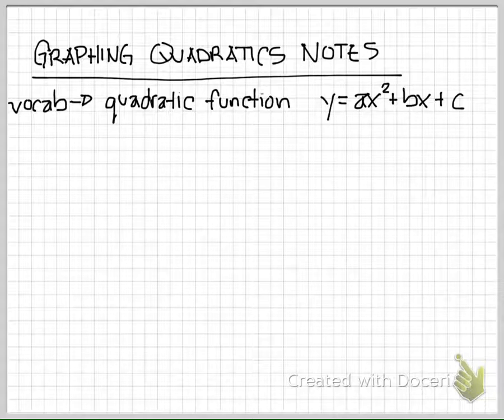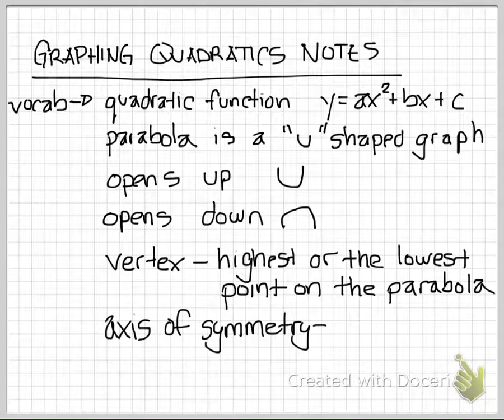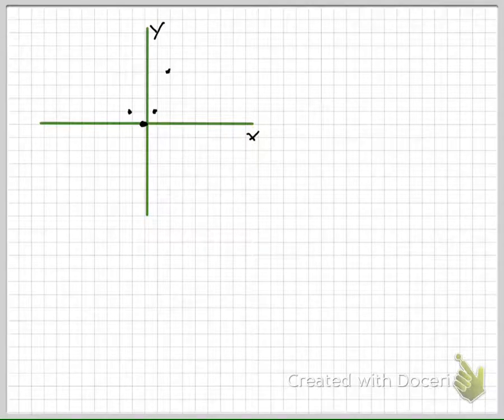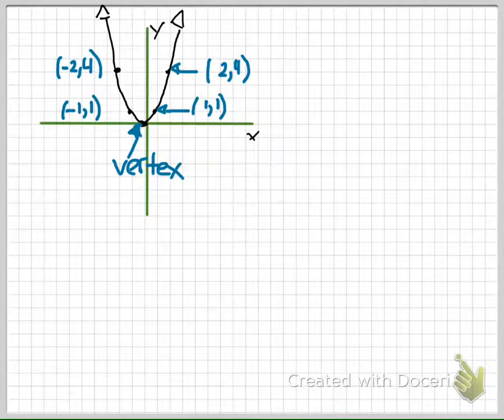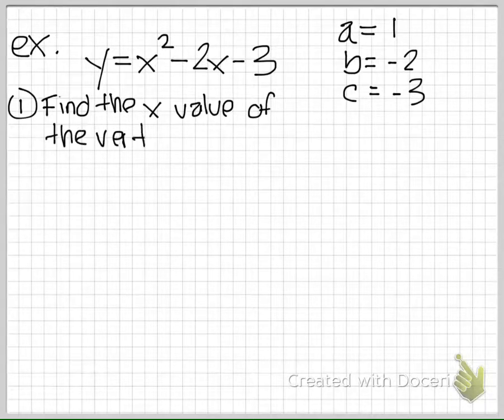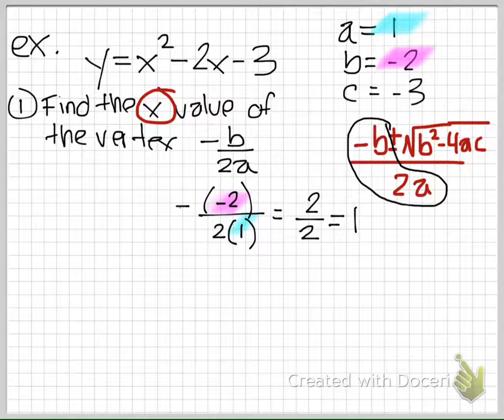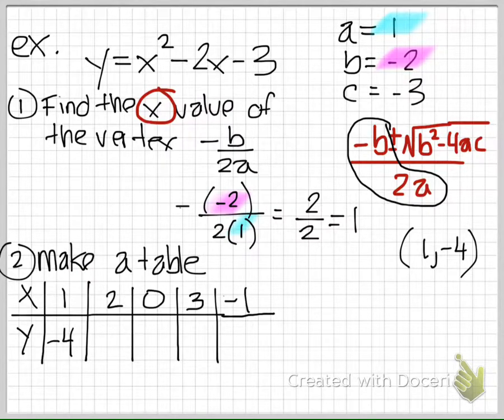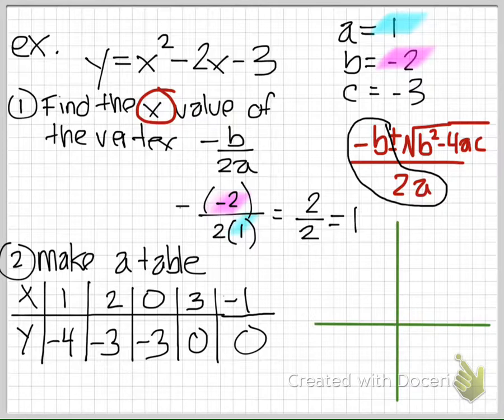graphing a quadratic intro